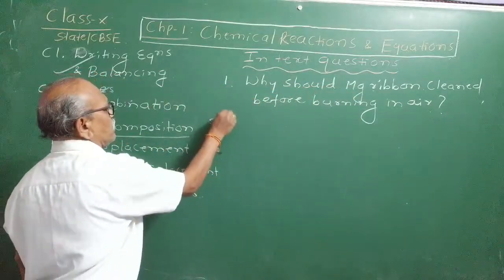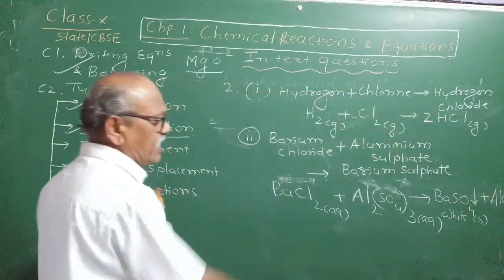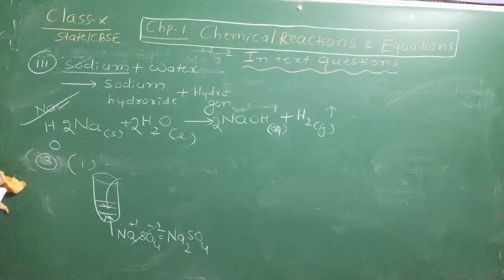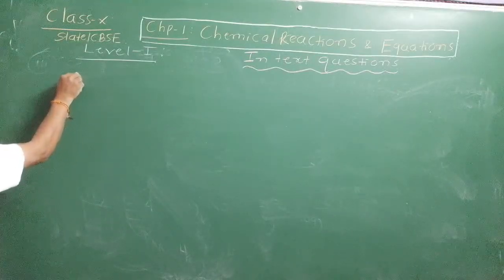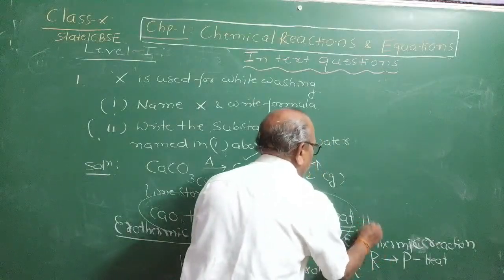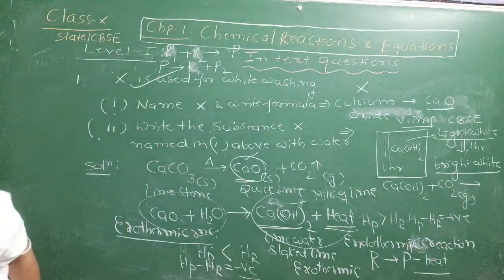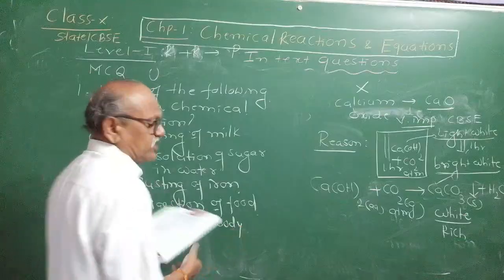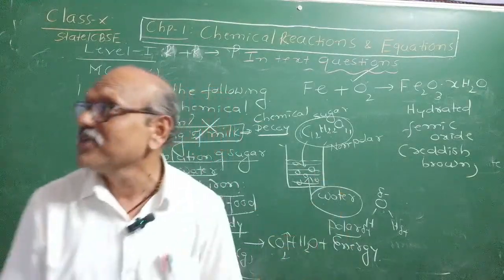LOK G LIVE | 8.30 PM | CLASS X (STATE/CBSE) | CHP1 CHEMICAL REACTIONS & EQUATIONS